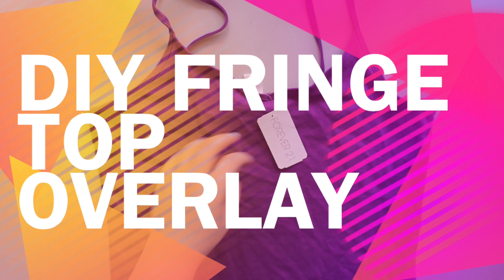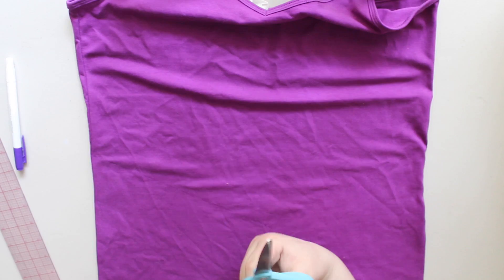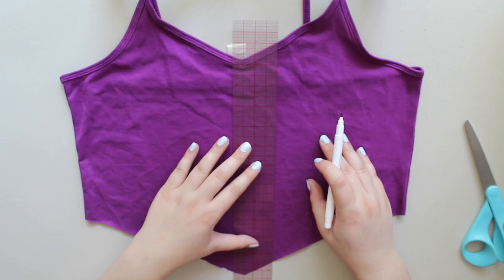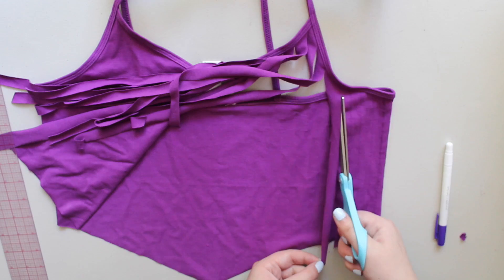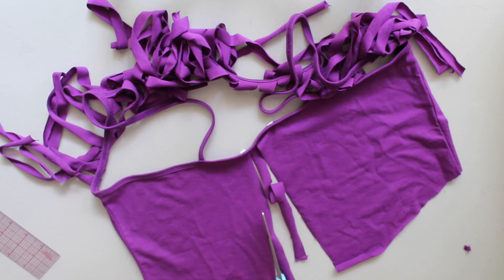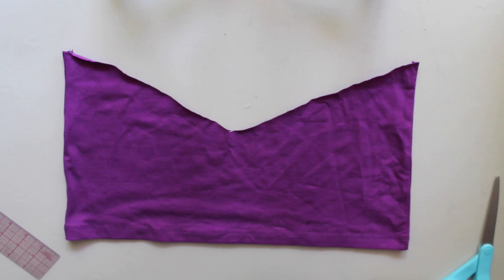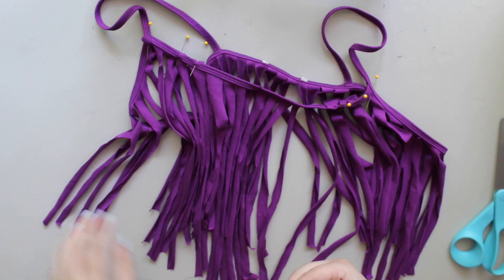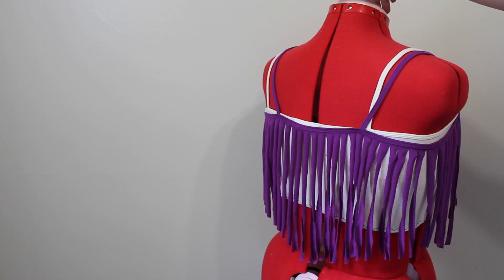DIY Fringe Top Overlay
How to create a fringe overlay for a crop top or a bathing suit!

Suggestions:

*The thinner the fringe, the fuller it looks. However, the thinner the fringe, the easier it will be to pull it off. There is a fine line.

*Use the left over pieces of the tank top to create and add fringe to the gaps by hand sewing if you aren't happy with the fullness.

Supplies:

Scissors
Marking Tool
Tank Top
Ruler
*Matching thread